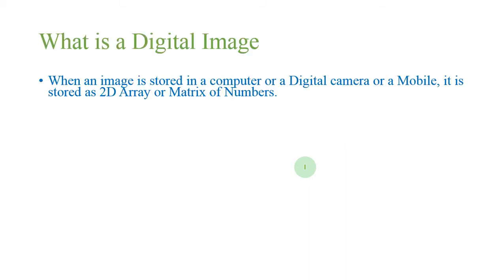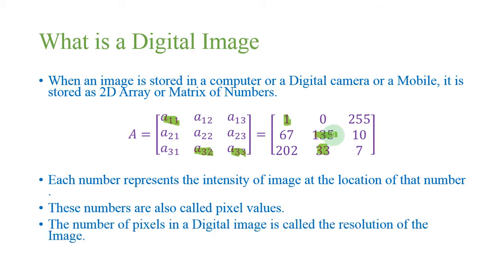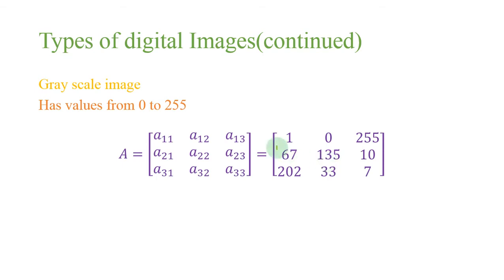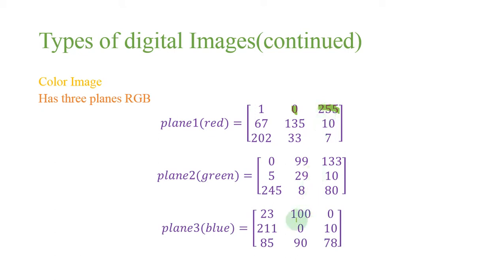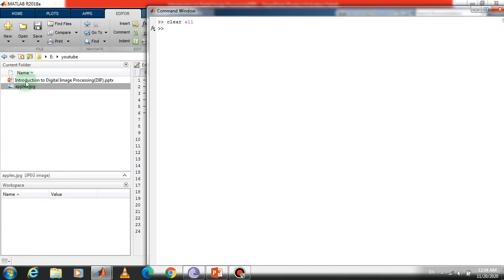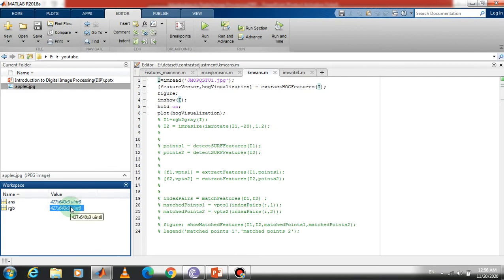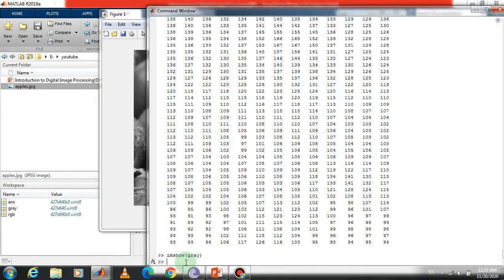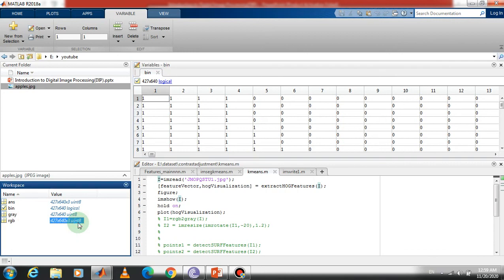Introduction to Digital Images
introduction What is a digitalimage. 2d matrix of pixels or intensity